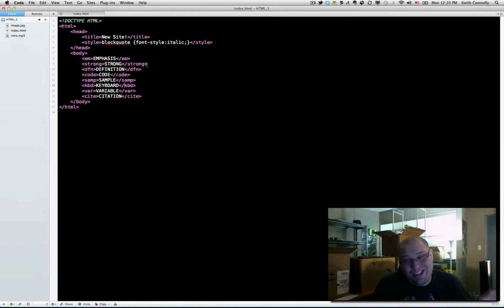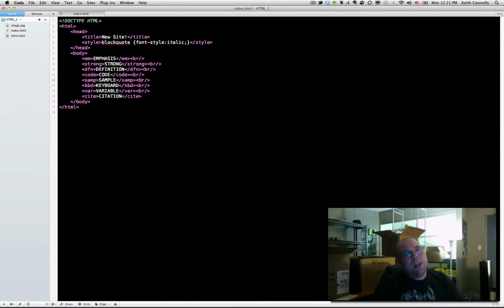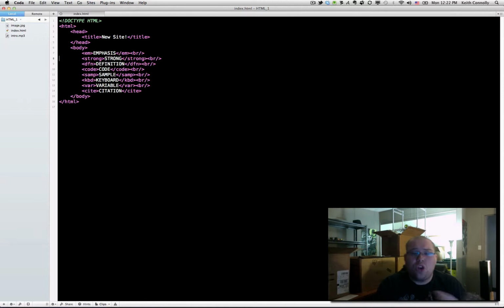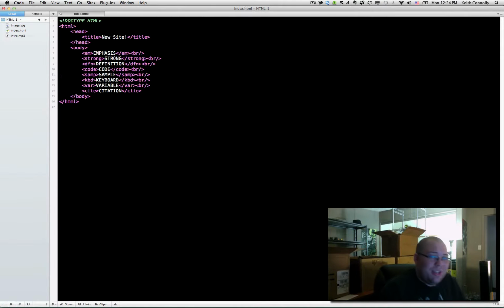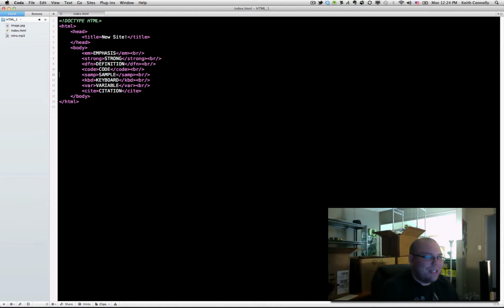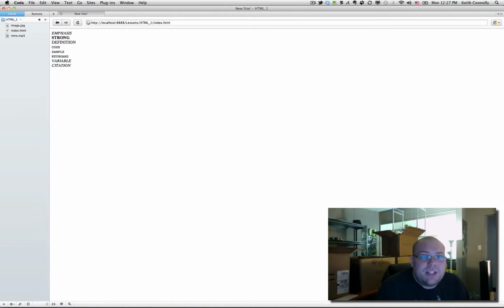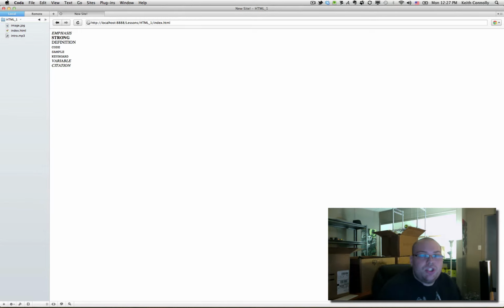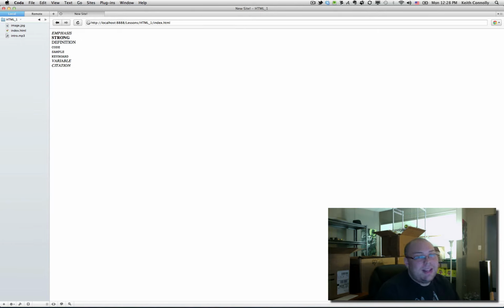Learn HTML with Keith: em, strong, dfn, code, sample, kbd, var, and cite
In this lesson we cover a bunch of the text-transforming tags so that I don't have to have a bunch of videos that cover the same idea(s) over and over.  Yay!